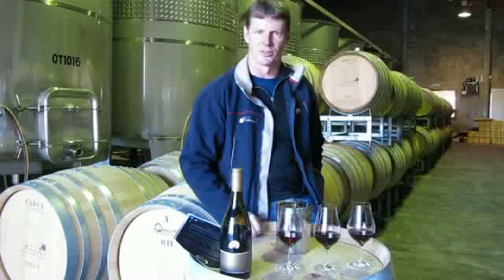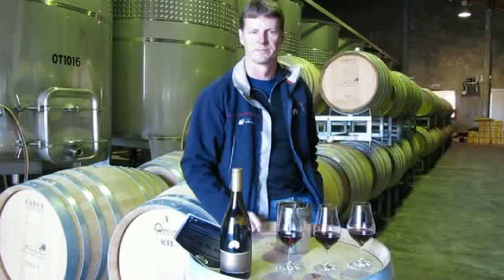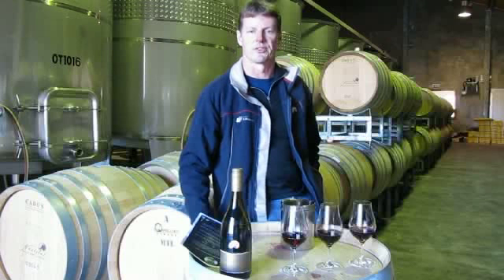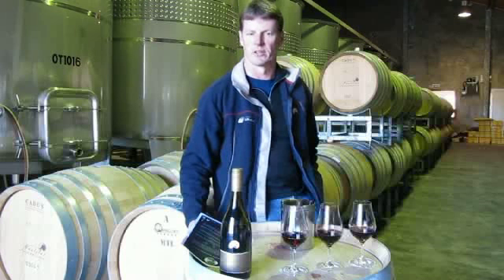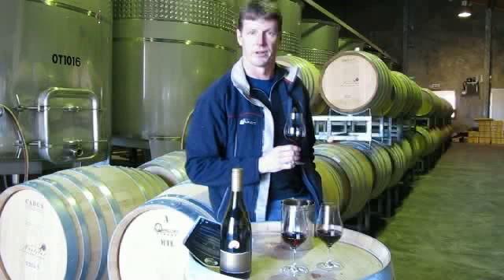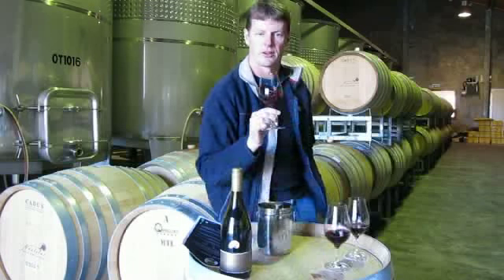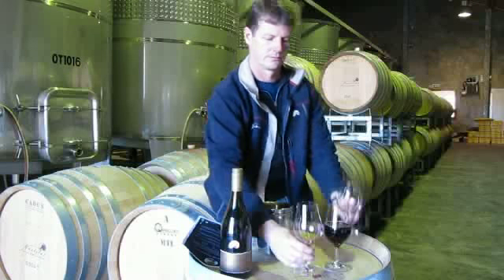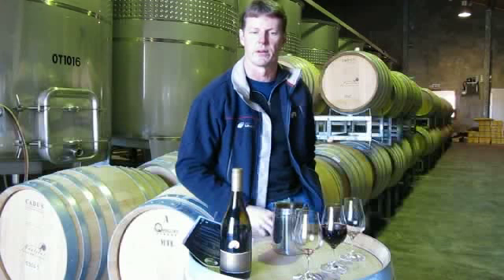CJ tasting the 2008 Nautilus Pinot Noir Clonal Components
Learn about different pinot noir clones and how they contribute to the final wine (in this case trophy winner Nautilus Pinot Noir 2008), guided by Nautilus Estate winemaker Clive Jones.